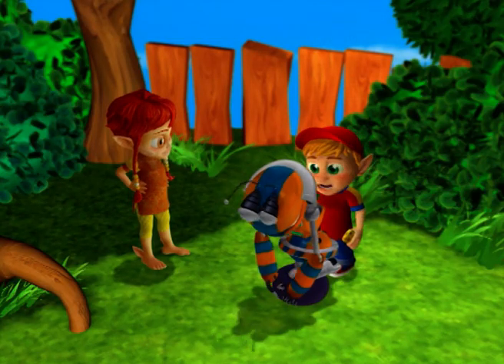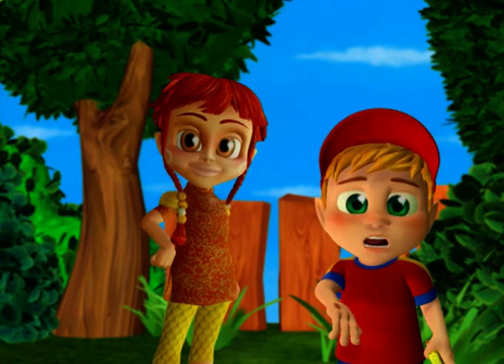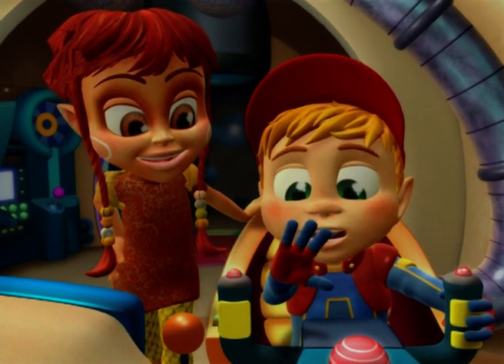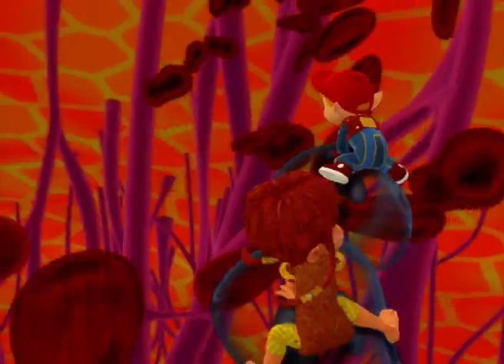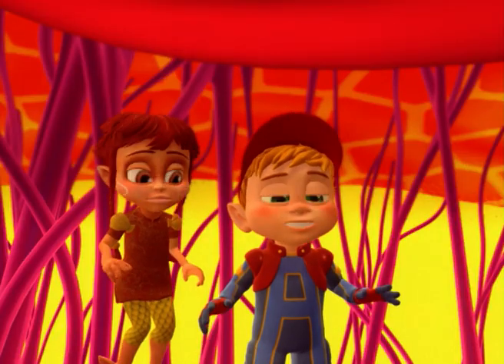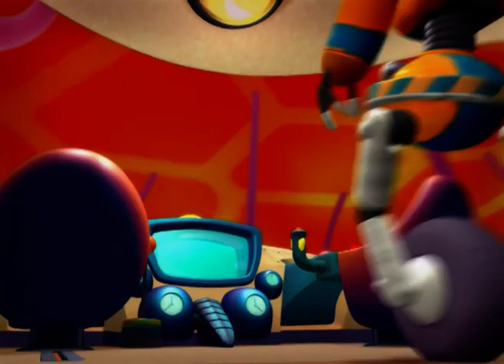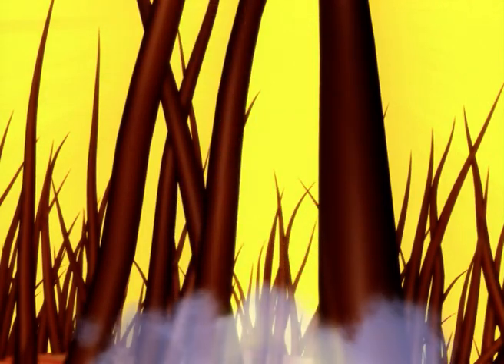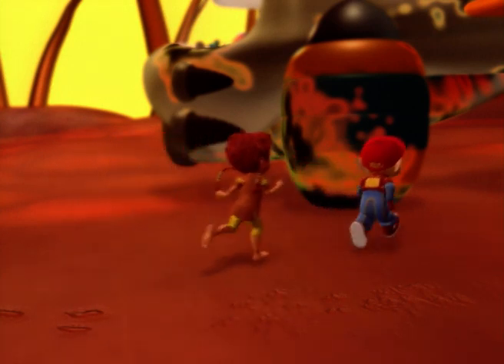🇺🇸 Adiboo Adventure: Inside the Human Body 🧠 Why do I have a scab? FULL EPISODE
After wiping the rust stain on Robitoc's back, Adibou would like to remove his scab in the same way. But Robitoc stops him immediately: it is time for Adibou to learn what a scab is.

🇺🇸 Adiboo Adventure: Inside the Human Body 🧠
On the planet Celesta, curious little Adibou has questions about how his body works. His friend Robitoc, who has an answer to everything, invites him to visit the human body on board his ship.

🇫🇷 Adibou : Aventure dans le corps humain 🧠
Sur la planète Célesta, le curieux petit Adibou se pose des questions sur le fonctionnement de son corps. Son ami Robitoc, qui a réponse à tout, l'invite à visiter le corps humain à bord de son vaisseau en le miniaturisant.

🇫🇷 Adibou : Aventure objectif terre 🌎
Est une série télévisée d'animation française pour les tout petits réalisée par Eric Cazes et basée sur le personnage d'Adibou. La bande son est composée par Olivier Aussudre.

🇺🇸 Adiboo Adventure: Mission Earth 🌎
Why is the sky blue? How does ice form and what is a tornado? All these questions will be answered with Adibou, the curious little alien, and his friends!